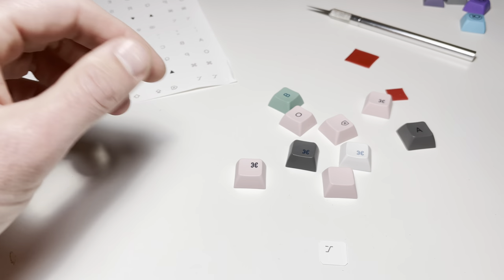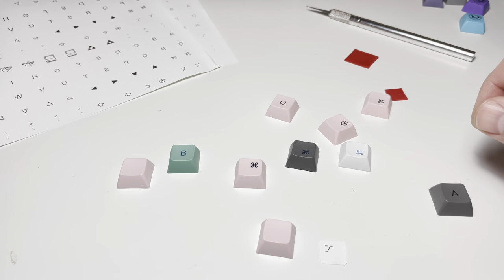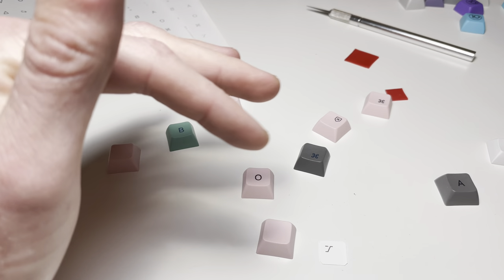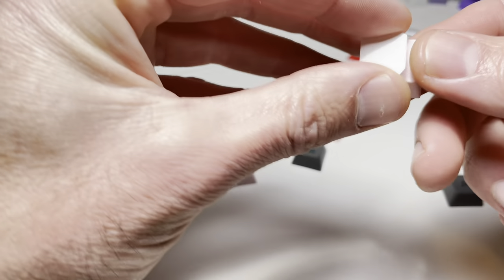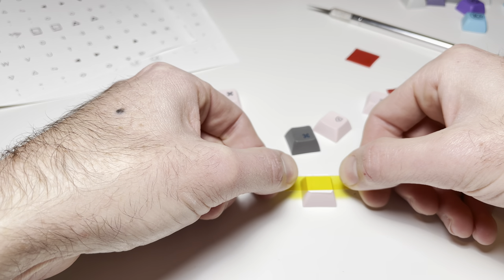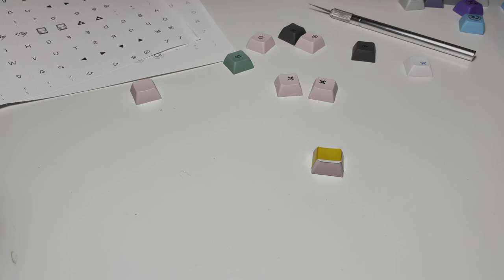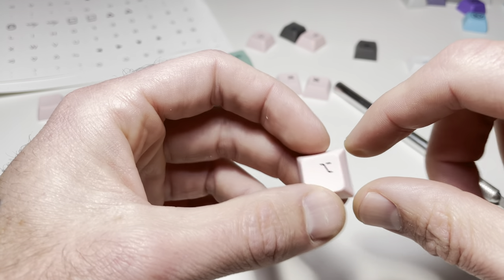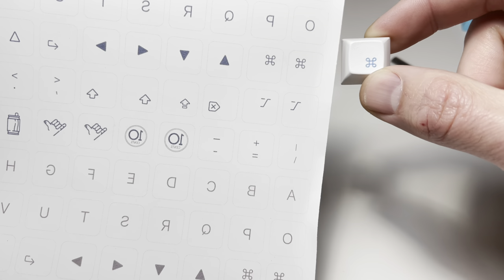Make Your Own Custom Keycap Legends at Home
Create your own custom PBT keycaps from blanks using dye sublimation and some household items.

Dye sublimation sheets

Keep in mind you will need to install the SF Pro fonts to use those, otherwise Illustrator will want you to replace them with something else. The legends were also laid out for a 40% ortholinear keyboard. So lots of legends are missing (Function keys, number, windows specific keys, etc)